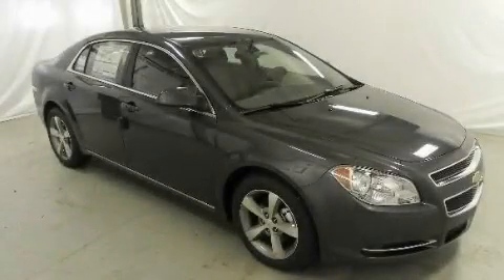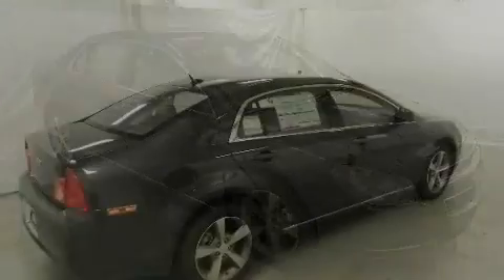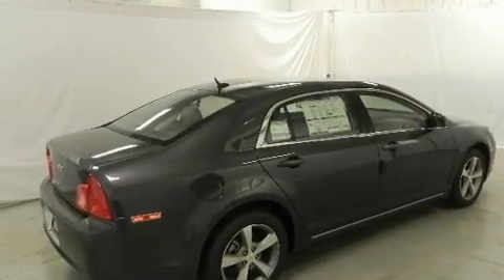2011 Chevrolet Malibu Lithia Springs GA 30122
Year : 2011
 Make : Chevrolet
 Model : Malibu
 Engine : Gas 4-Cyl 2.4L/145
 Trans . : Automatic
 Exterior : Mocha Steel Metallic
 Miles : 10

 http://
 1971 Thornton Road
 Lithia Springs , GA 30122
 2011 Chevrolet Malibu Lithia Springs GA